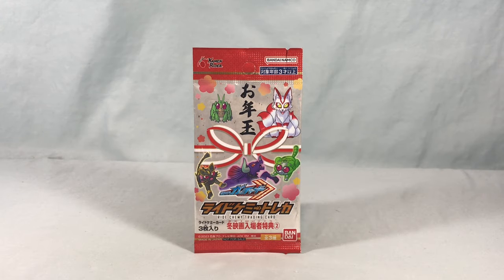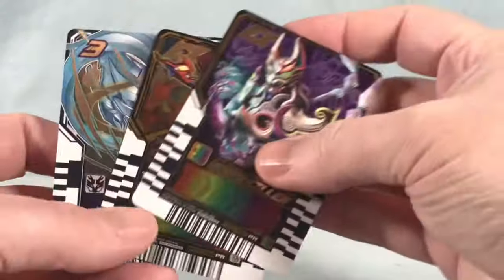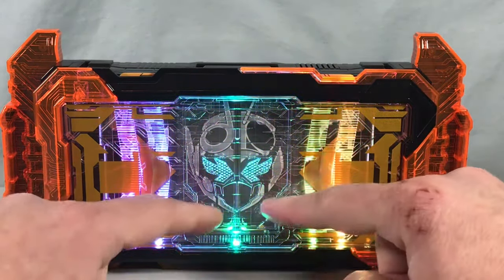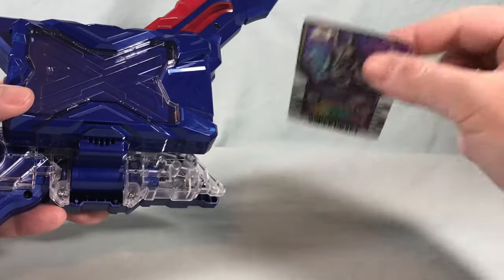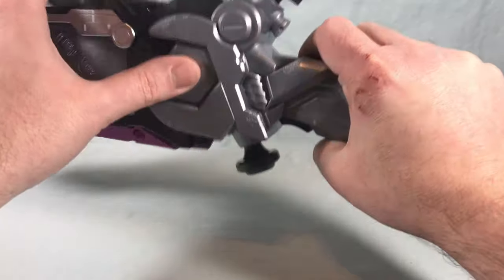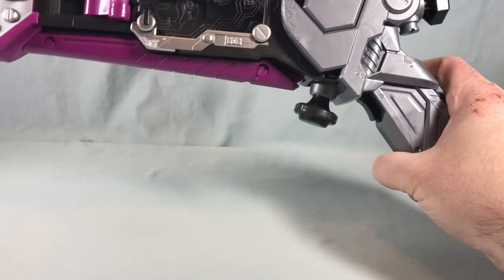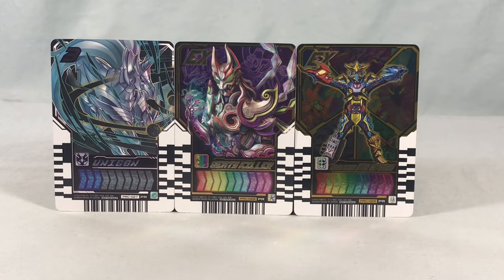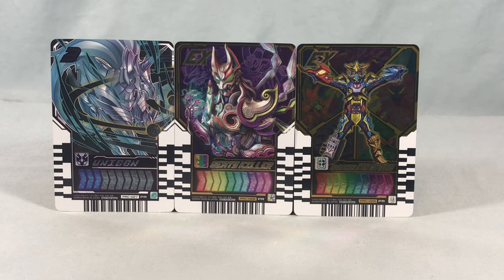Winter Movie Ride Chemy Trading Card Pack Review - Kamen Rider Gotchard